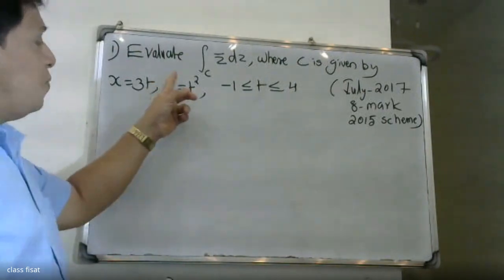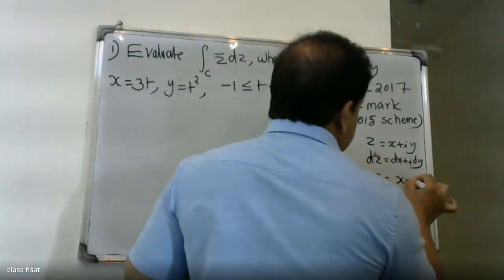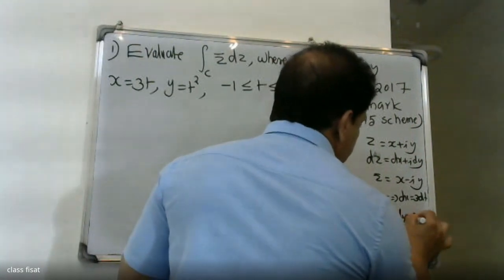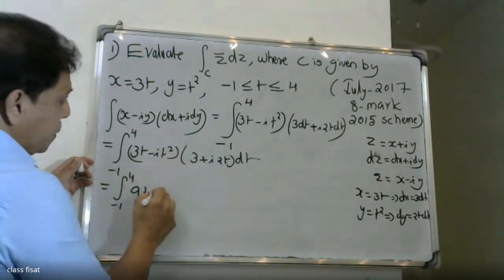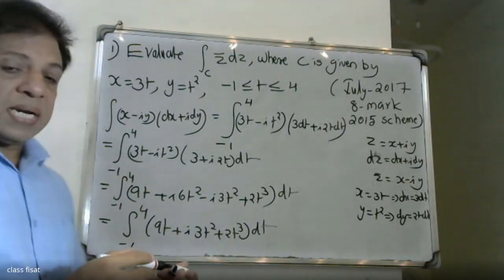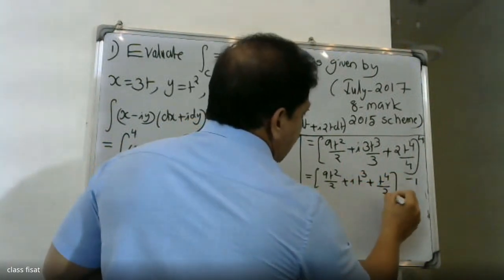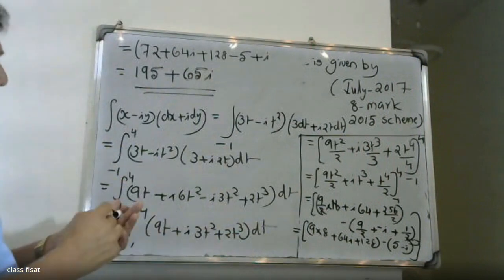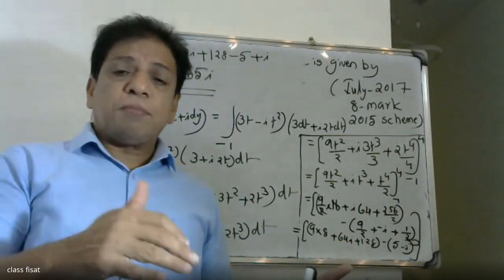UNIVERSITY QUESTION-1 I MOD-4 I COMPLEX VARIABLE- INTEGRATION | MAT-201 |KTU-2019 SYLLABUS I SEM-S3